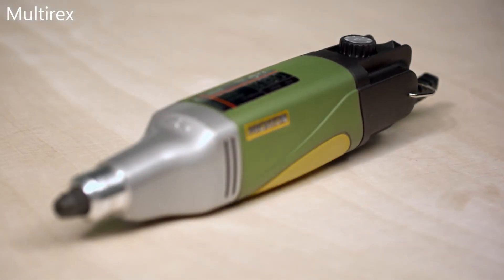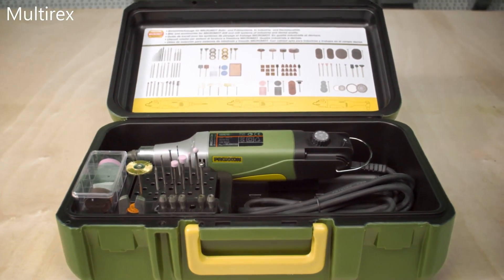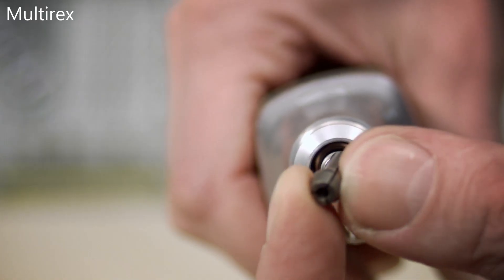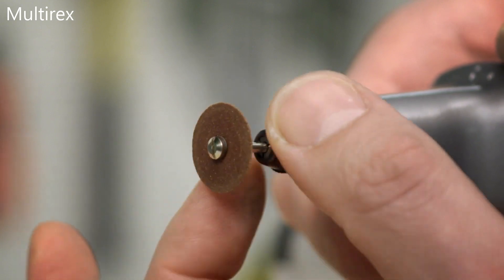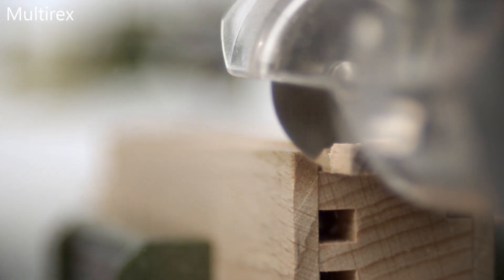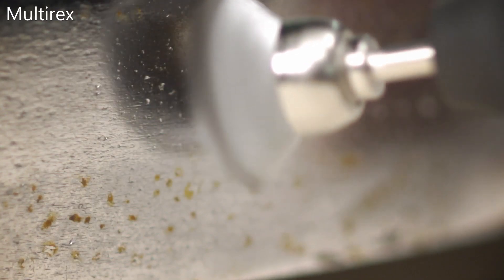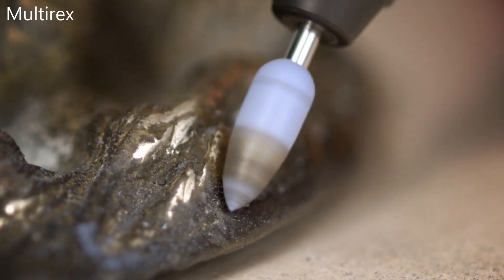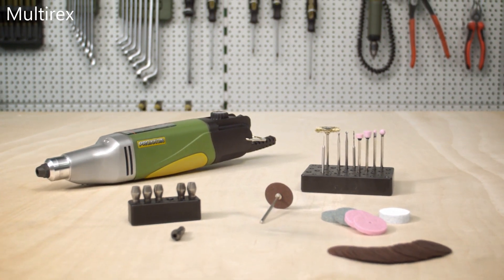IBS/E - Perceuse-fraiseuse industrielle PROXXON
Pour percer, fraiser, meuler, poncer, nettoyer, couper, graver et signer.
Pour la mécanique de précision, le modélisme, la joaillerie, l’optique, les arts appliqués et l’électronique.
Précision de concentricité élevée (max. 3/100 mm). Ni broutage, ni battement de l’outil.
Un bestseller à moteur DC spécial équilibré.
Réglage électronique progressif de la vitesse (électronique à onde pleine).
Axe en acier rectifié monté sur roulement à billes. Avec 6 pinces de serrage en acier à triple fente (1 - 1,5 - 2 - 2,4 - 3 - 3,2 mm et écrou de serrage).
Tête d’entrainement en fonte d’aluminium avec collet de 20 mm MICROMOT pour utilisation sur supports de perçage et supports horizontaux.
Boîtier central en POLYAMIDE renforcé de fibre de verre.
Livrée dans une mallette en plastique avec 34 outils.
Pour l’emploi sur table ou établi, nous recommandons nos outils avec le raccordement au réseau.
Ils sont plus légers, plus maniables (plus courts) et ne sont pas limités dans leur utilisation.
Données techniques :

5.000 – 20.000 tr/mn.
Puissance absorbée maximale 100 W.Tension 220 – 240 V.
Tête d’entraînement en fonte d’aluminium.Boîtier central : POLYAMIDE renforcé de fibre de verre.
Longueur 230mm. Poids 500 g.
Isolation classe 2.